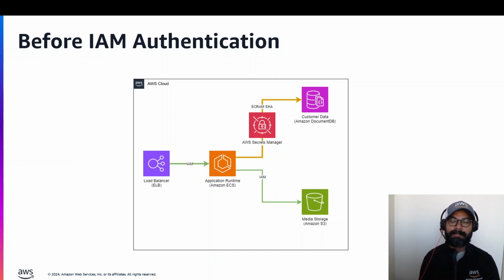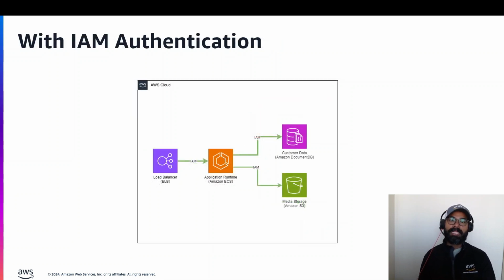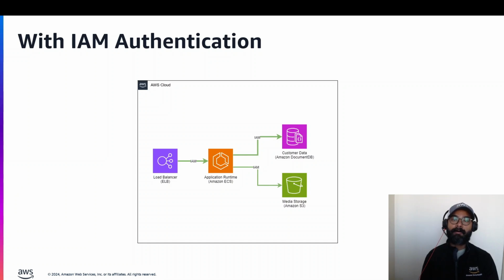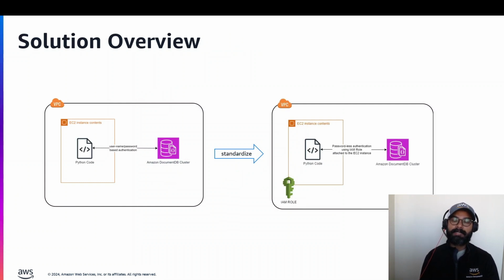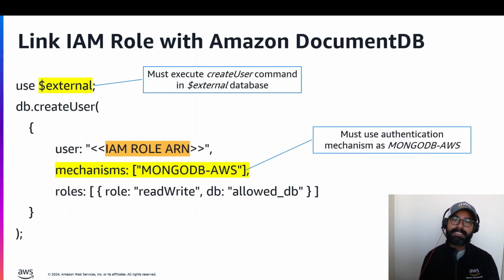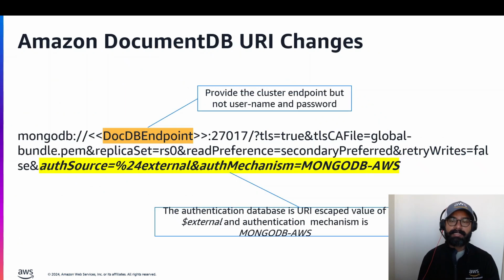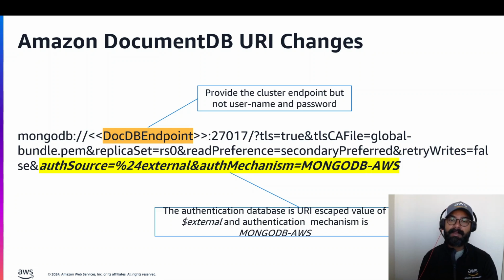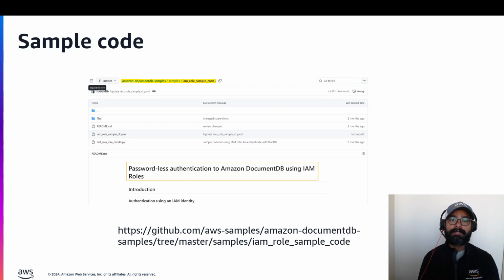Using IAM Roles with Amazon DocumentDB | Amazon Web Services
This videos provides an overview of the benefits of using IAM Roles with Amazon DocumentDB.